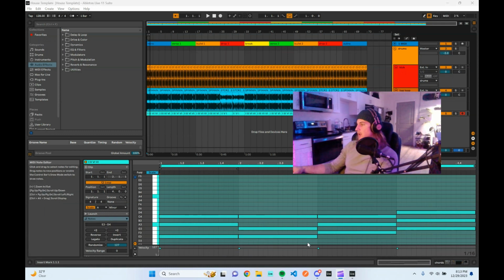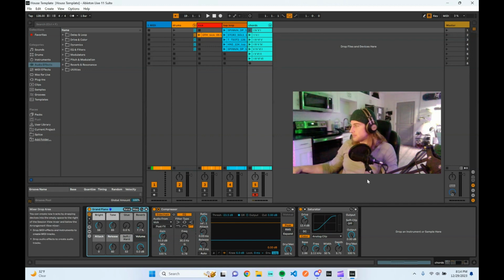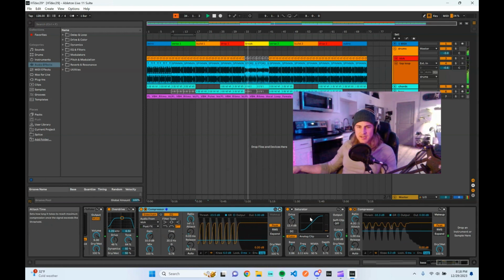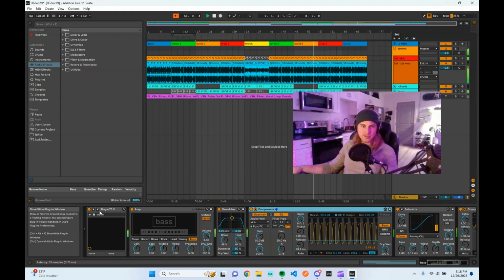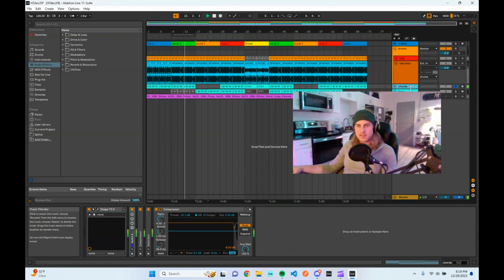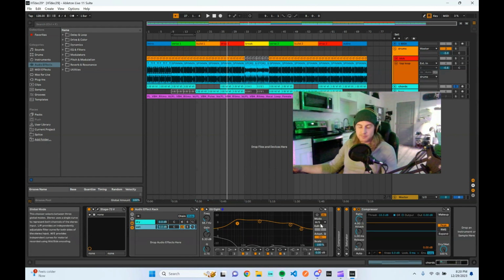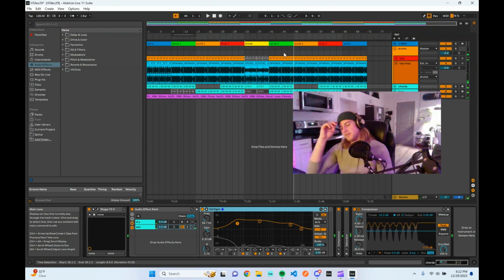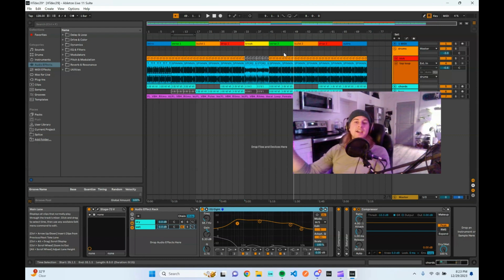How To Start Releasing Tracks Pt 2 - Cookin in Andy's Kitchen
Wrap up your template and get creative